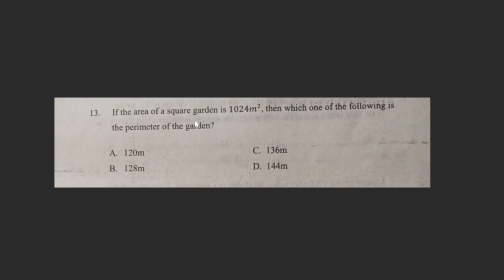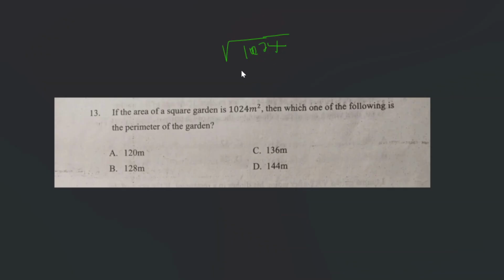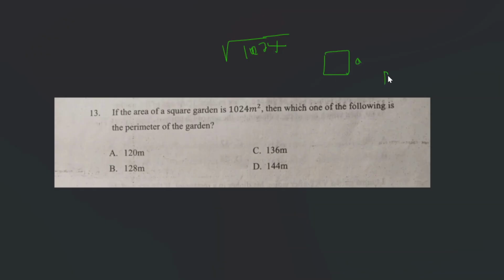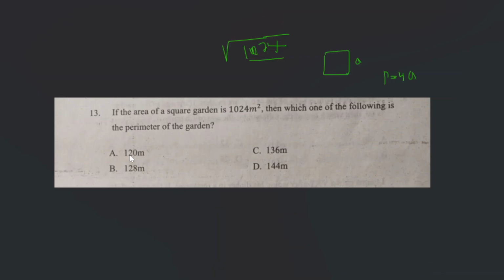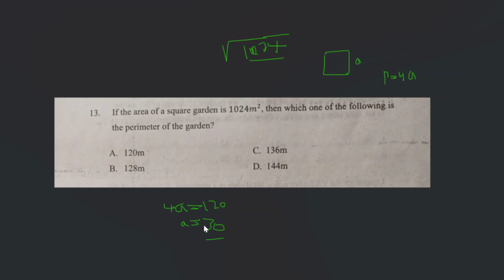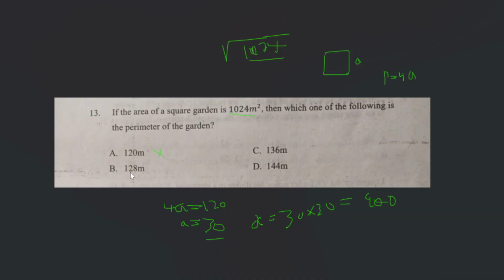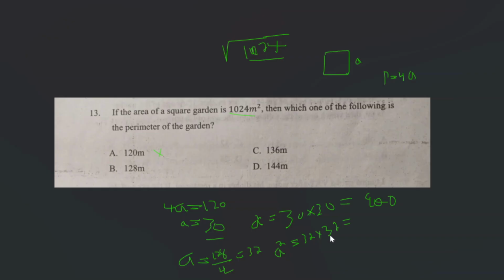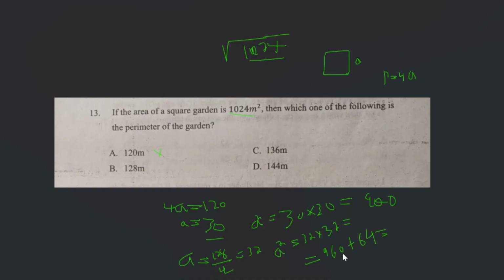13th question: solution to 8th grade mathematics examination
Qormaata ministry kutaa 8 furmaata gaafiilee herrega :

MIDDLE LEVEL SCHOOLl 8th GRADE LEAVING CERTIFICATE MATHEMATICS EXAMINATION SENE 2017/jUNE 2025